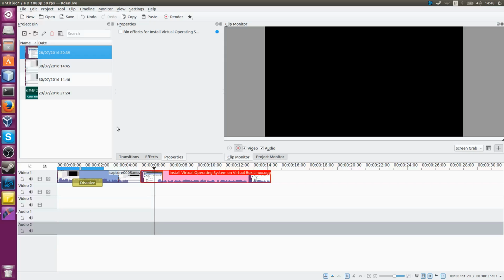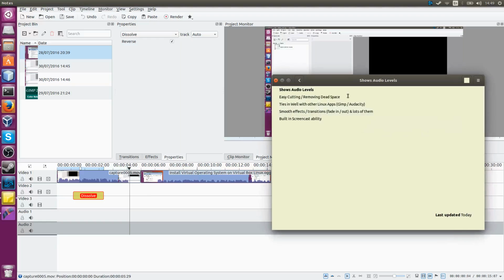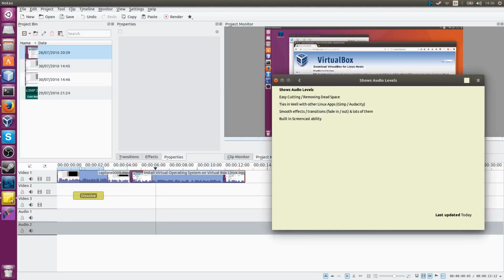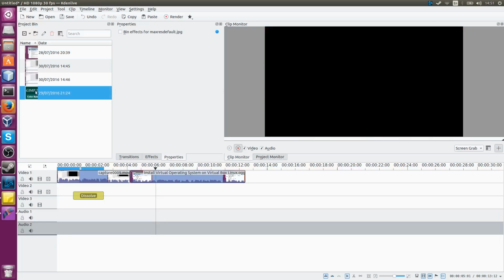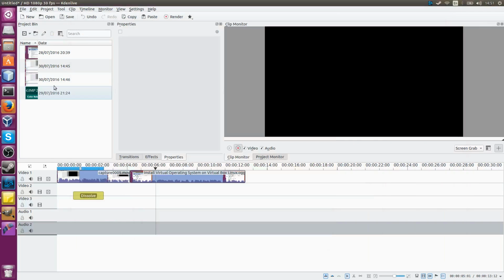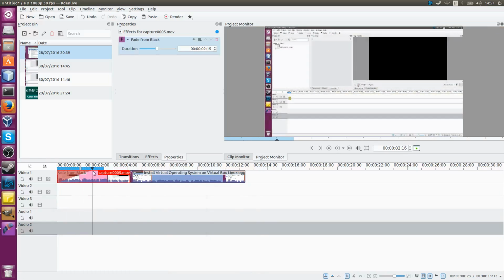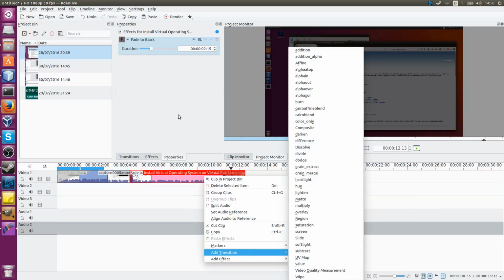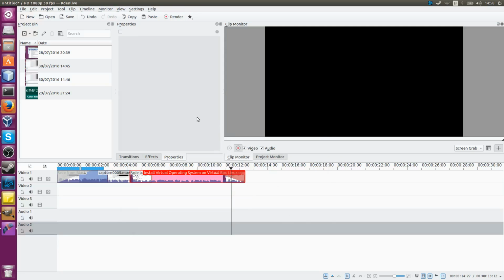Top 5 Reasons Why KDEnlive is the Best Free Video Editor for Linux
Here's why Kdenlive is the best free video editor on Linux and a brief demonstration of the features described.